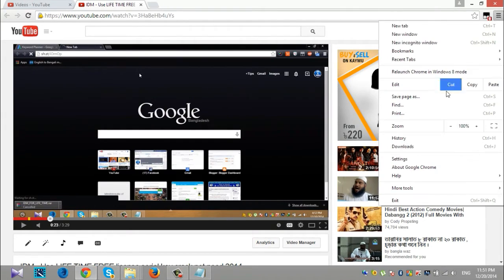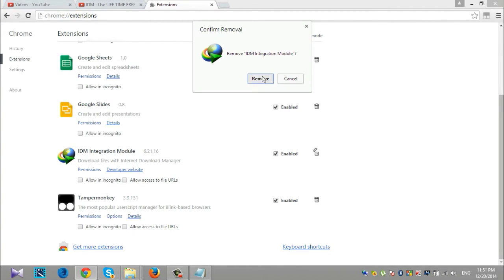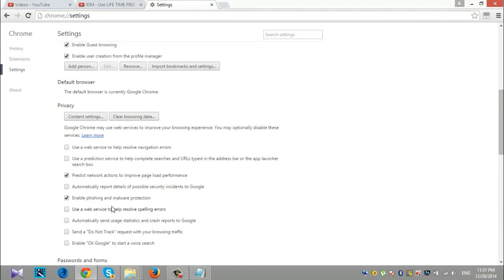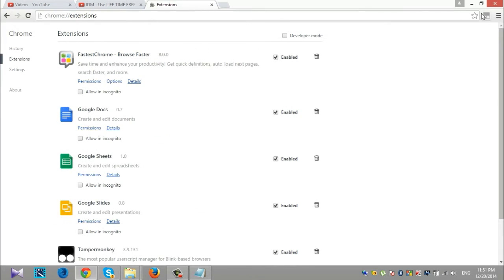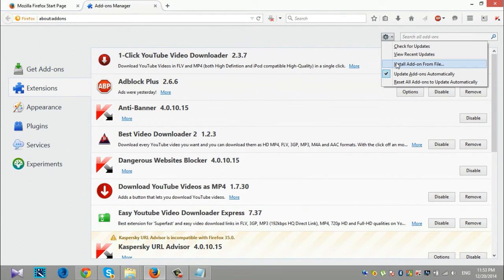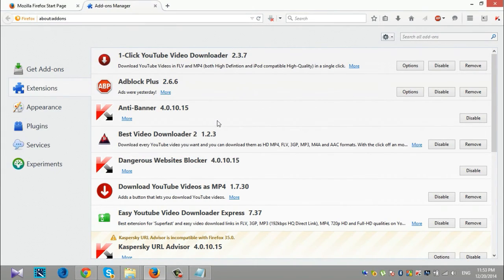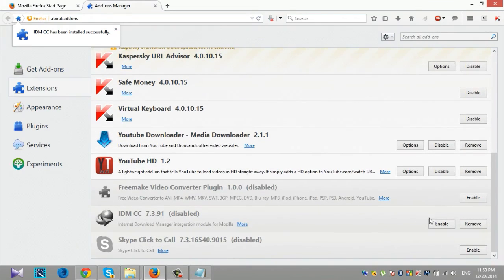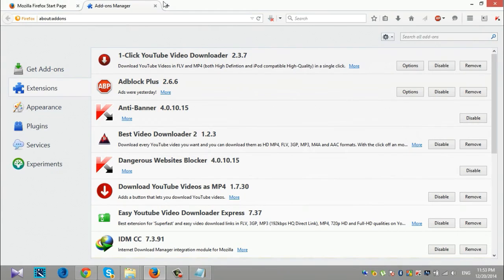Download Youtube Videos From IDM Internet Download Manager 2022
Seach Sections
idm
idm 2014
internet download manager
video downloader
download idm
download manager
idman
idm download
downloader
idm downloader
idm serial key
internet download manager free
idm free
internet download manager full
download idm free
idm patch
download software
free software
download manager free
free internet download manager
internet download manager serial number
idm download free
download free
idm full version
download idm full version
download accelerator
idm with crack
idm for android
internet downloader
free downloader
free idm download
idm torrent
filehippo idm
idm 6.21 build 15
idm for windows 8
How to solve idm fake serial problem
IDM latest version
youtube downloader
youtube videos
download youtube videos
youtube video downloader
download youtube
video downloader
video downloader
how to download youtube videos
youtube video download
free youtube downloader
download video
free music download
youtube downloader mp3
download youtube mp3
download from youtube
youtube downloader free
youtube mp3 downloader
download video from youtube
download youtube downloader
downloader
online youtube downloader
music downloader
free songs download
free youtube download
video download
how to download videos from youtube
song download
youtube downloader for android